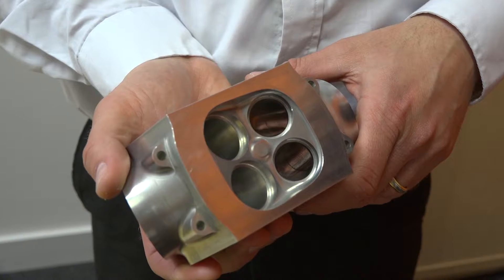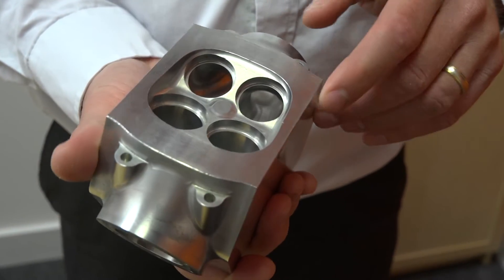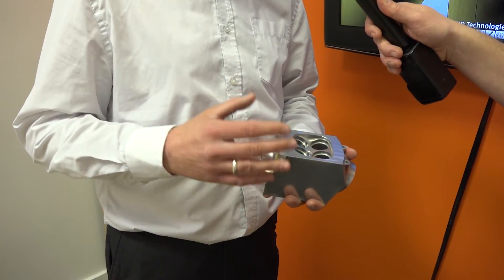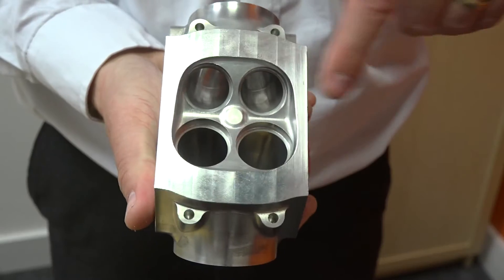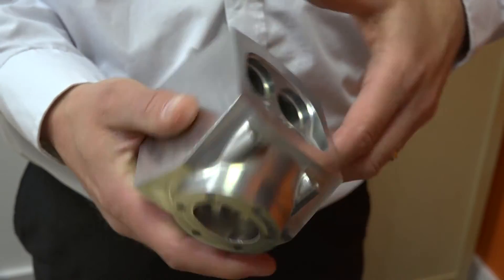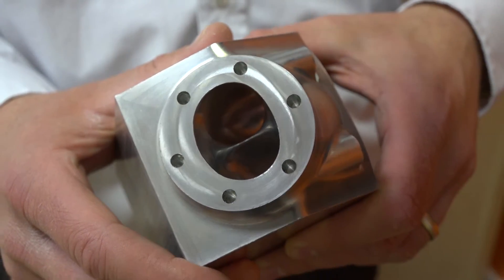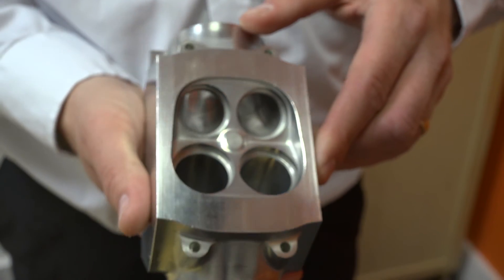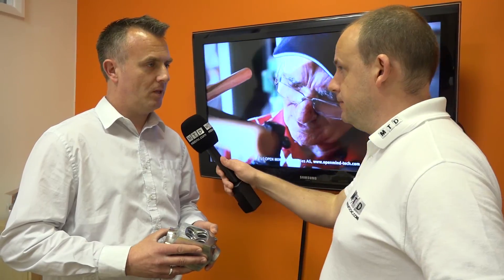If you machine ports for automotive parts you can use OPEN MIND hyperMill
It's really interesting to see how historically difficult machining operations can be done these days in very short cycle times thanks to new innovative programming methods. Very informative video about hyperMill from OPEN MIND.